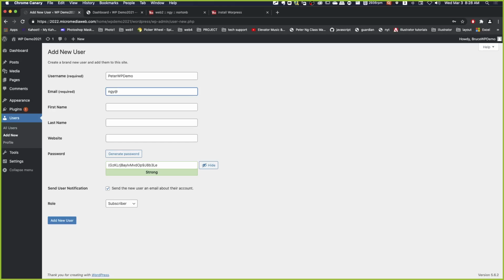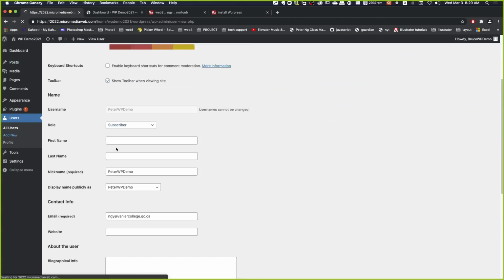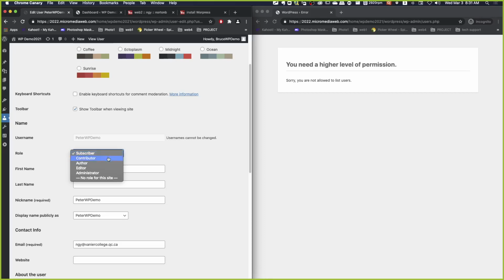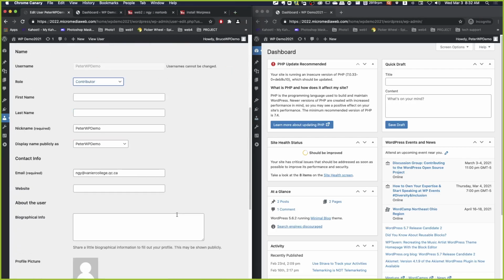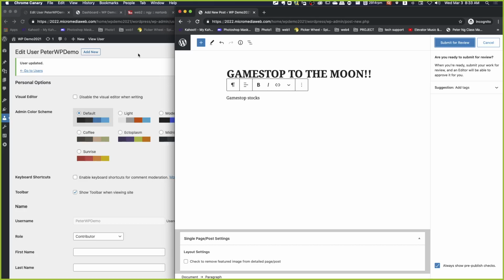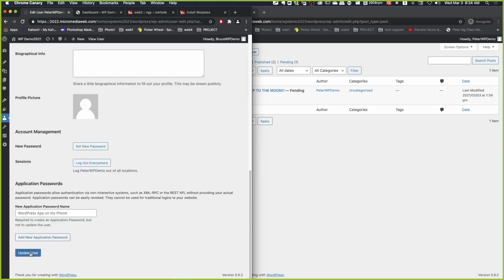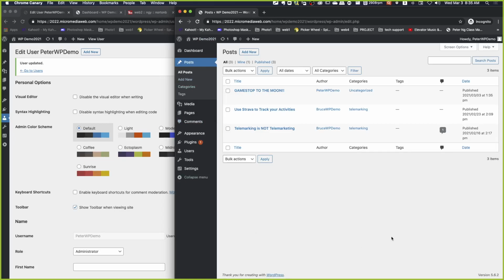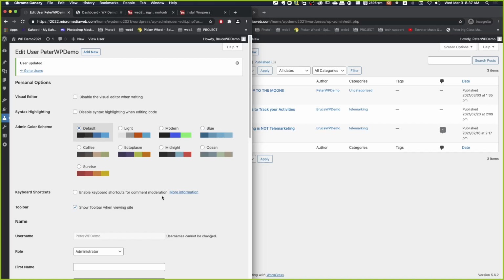wp users and permissions